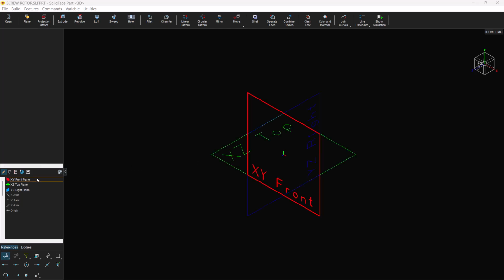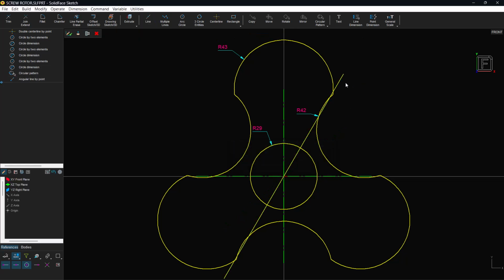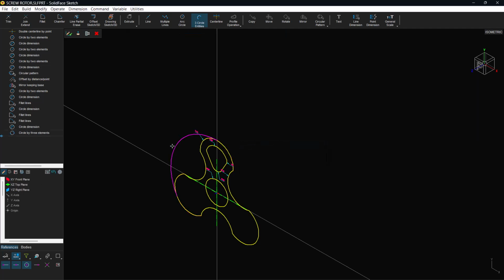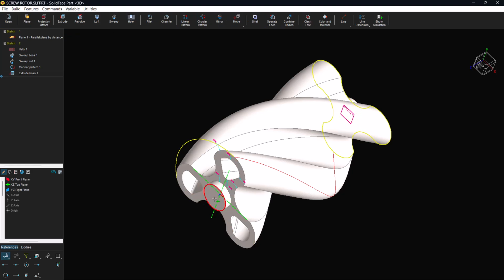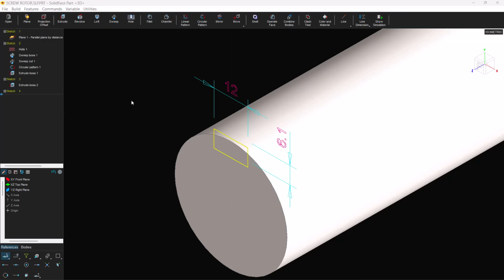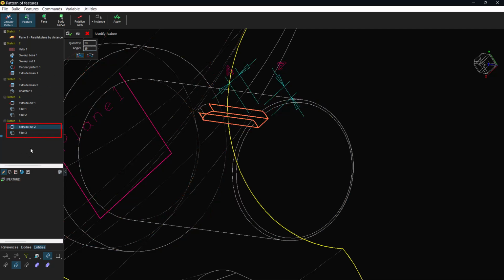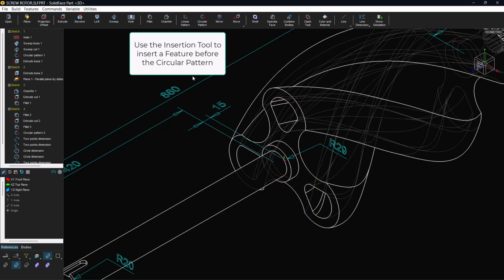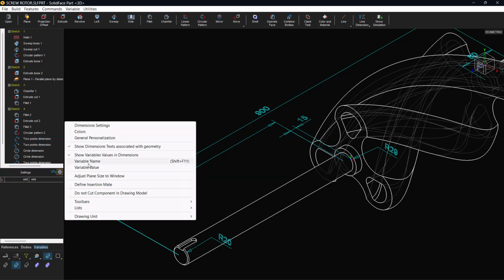Part - Creating a Screw Rotor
Various geometric shapes like circles, lines, arcs, and fillets are constructed, each with specific dimensions and angles. The sketch is mirrored and copied to an offset plane at a specific distance , rotated, and used to create a helix curve with specific parameters. A sweep operation is performed using the created sketch and helix curve, as well as sweep cut operations. Lastly, 3D dimensions and dynamic sections are visualized, and parametric relationships are introduced to allow for creating associated or parametric  dimensions.